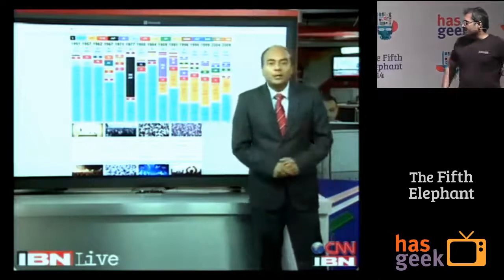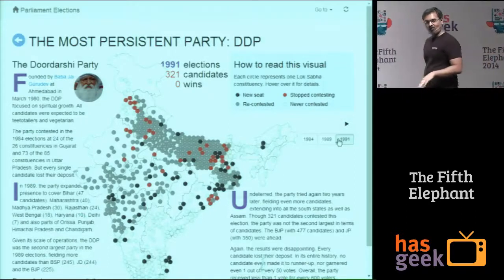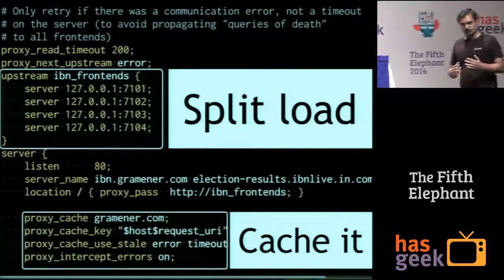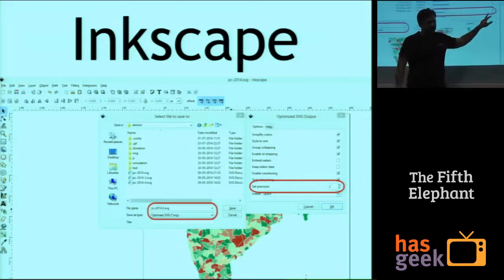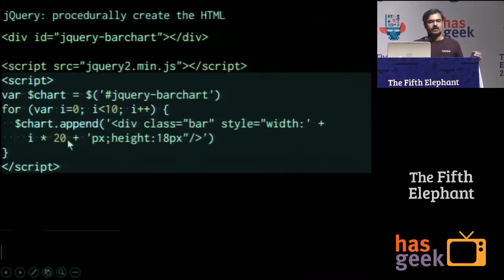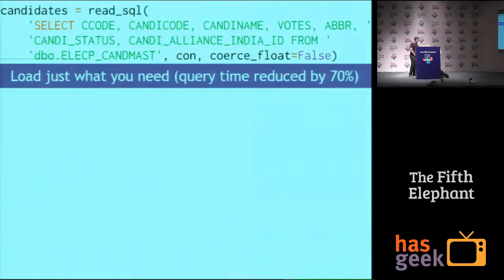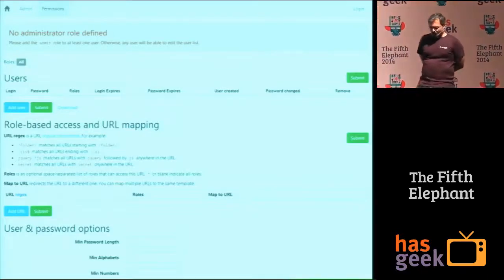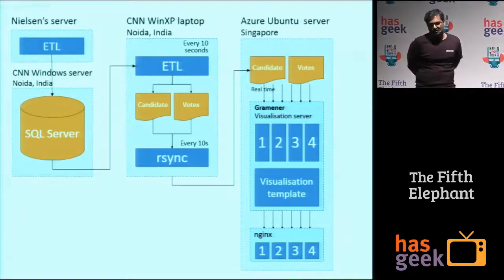Scaling real-time visualisations for elections 2014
The CNN-IBN Microsoft Election Analytics Center, where you watched live visualisations served over 10 million requests on election day. This included real-time filtering of the election commission results – based on turnouts, margins, computations of anti-incumbency factors, alliance groupings, etc.
This talk is about the engineering from Gramener that went into making the site fast and responsive.